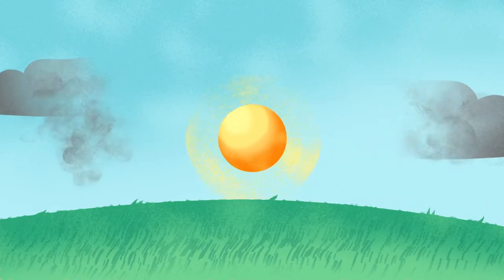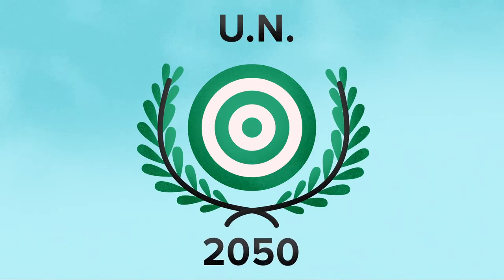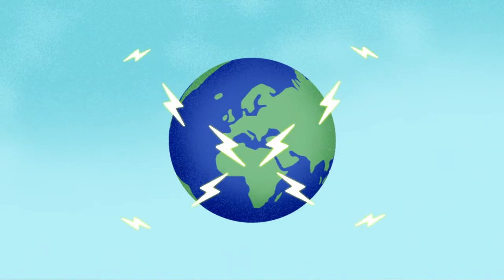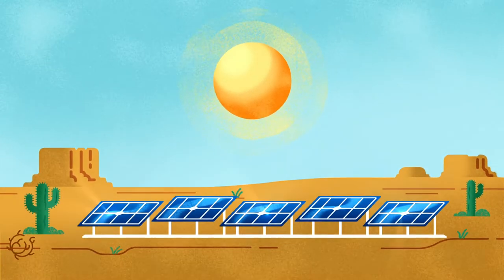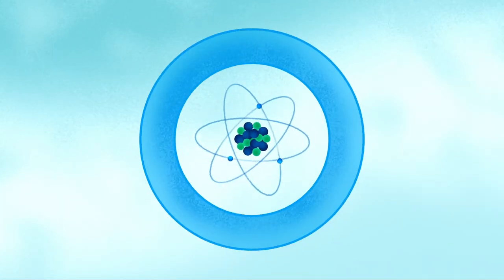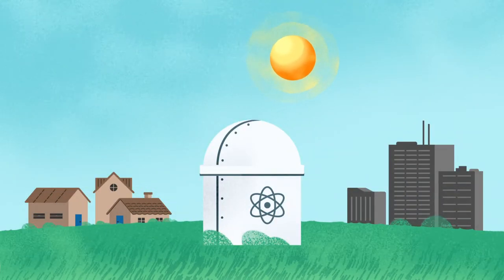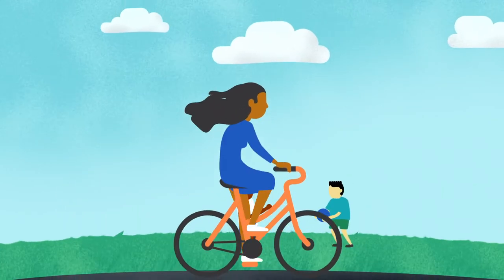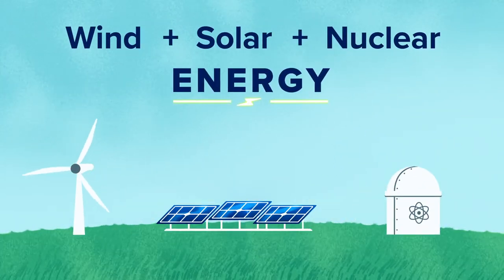The Future Will Be Carbon-Free. How Do We Get There?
To reduce emissions, we need as much carbon-free electricity as we can get from wind, solar and nuclear energy.

Learn more about how nuclear energy is an essential partner for wind and solar, and key to any viable climate solution at our